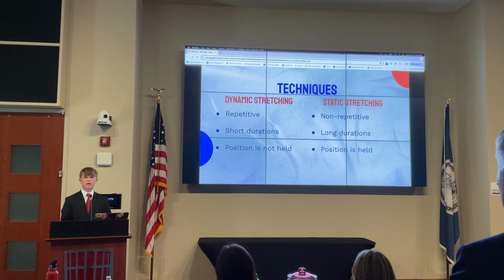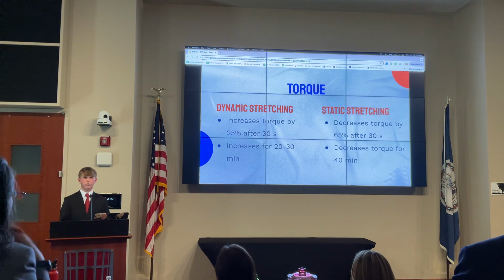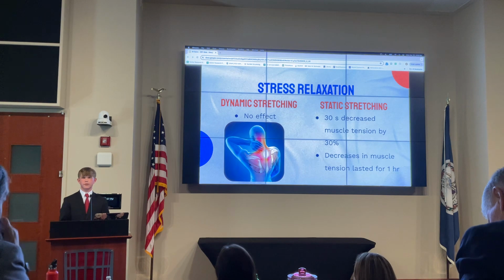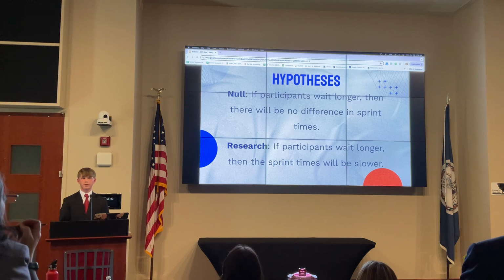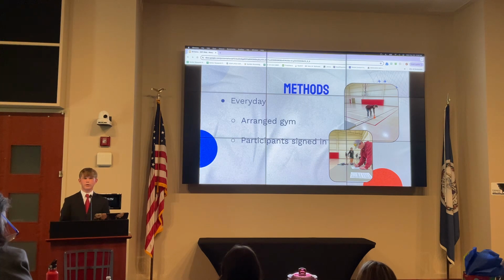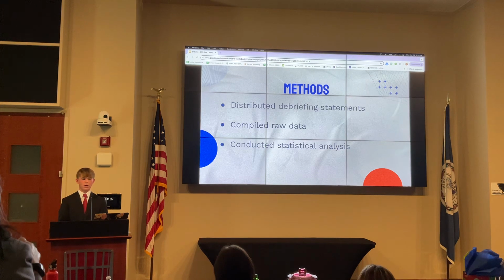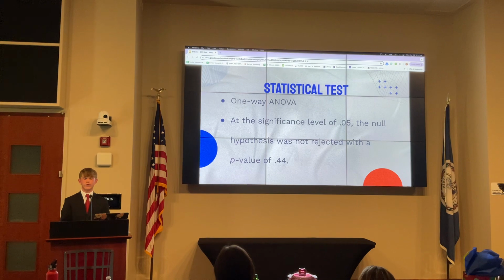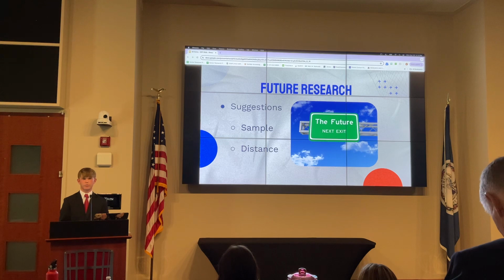Eli Goins - The Effects of Elapsed Time Between Stretching and Running on Speed Performance